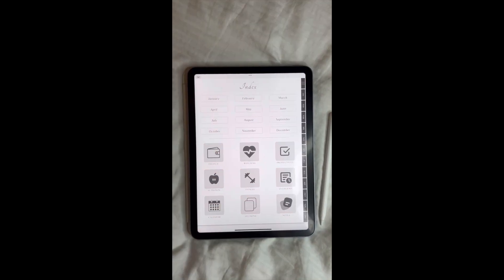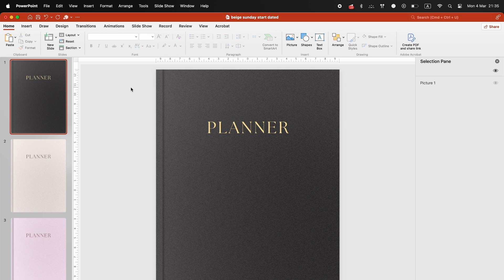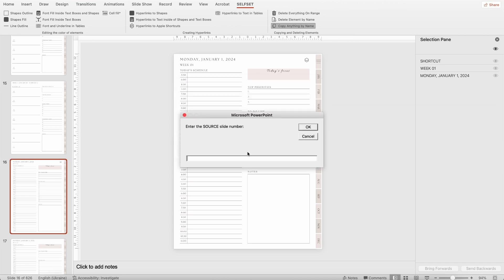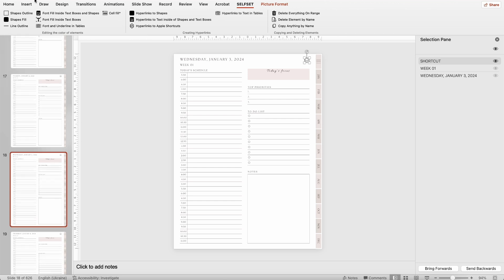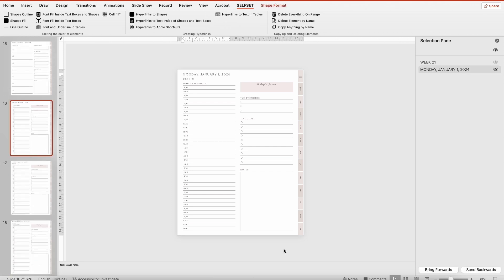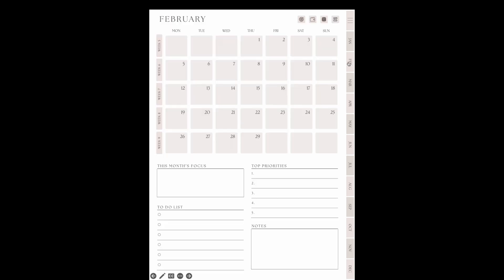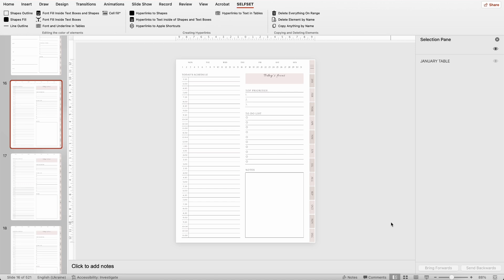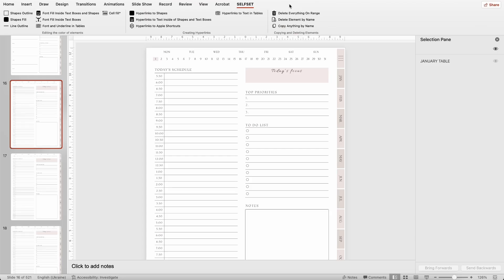How to Quickly Create a Digital Planner for GoodNotes with Links to Apple & Google Calendar!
I suffered for a long time, spending hours and days creating planners for GoodNotes, and finally, I made my own fully-featured PowerPoint extension that speeds up the creation process by hundreds of times! I've been using it for 2-3 months, and it's been so much faster and convenient that I decided to share it with everyone who creates planners! I wrote several thousand lines of code for this, but it's worth it!

My Etsy shop